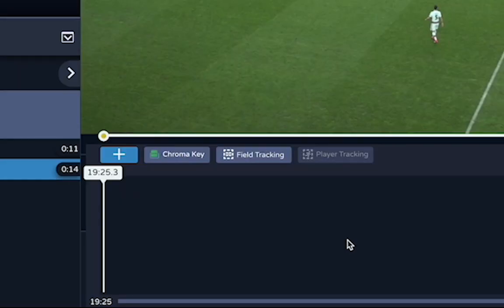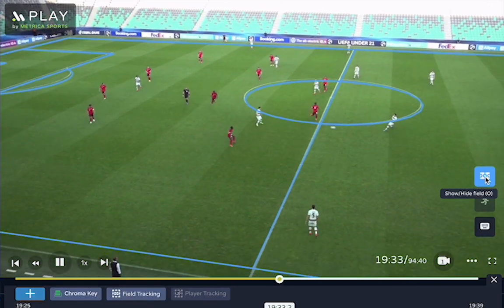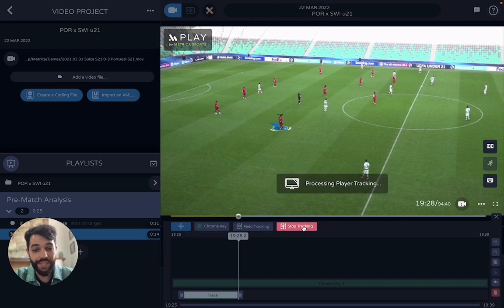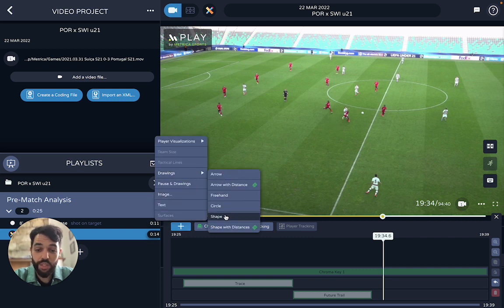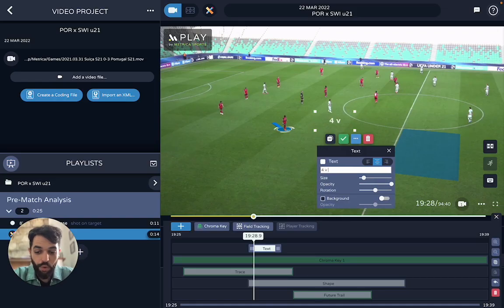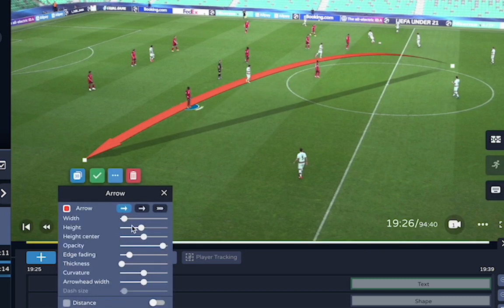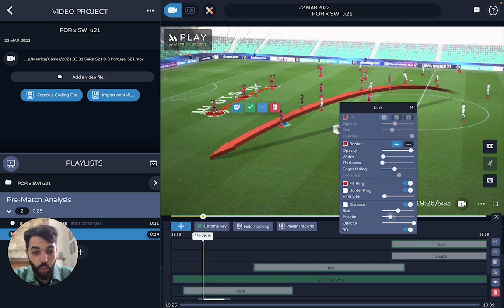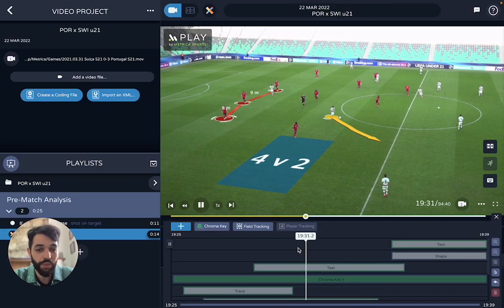Play 2.13: Automatic Field Tracking | Metrica Sports